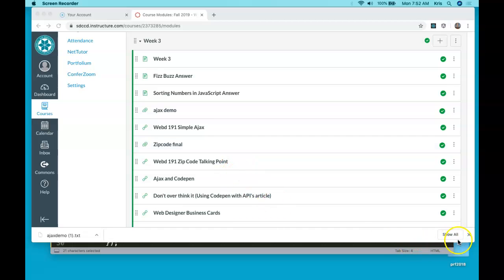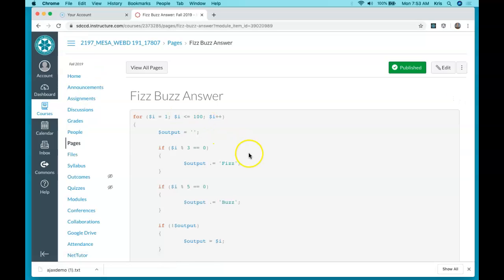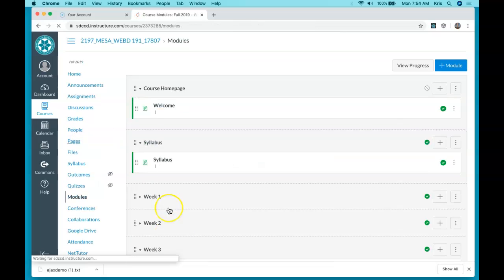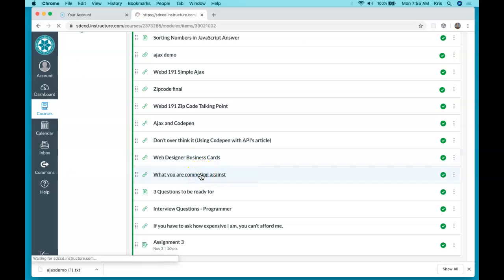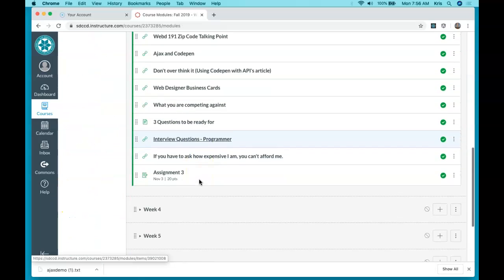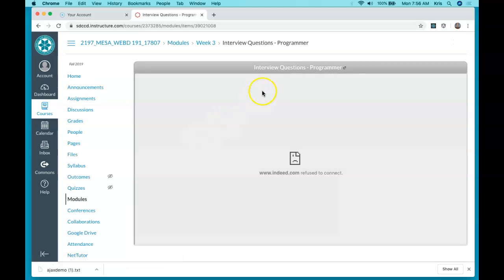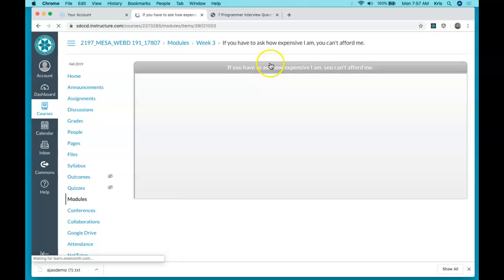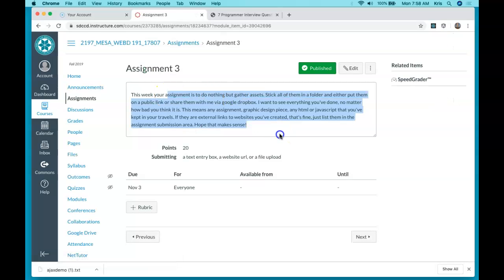Webd 191 Week 3 OverView